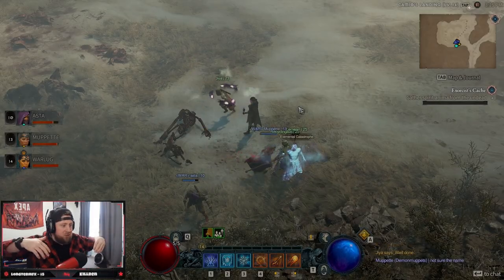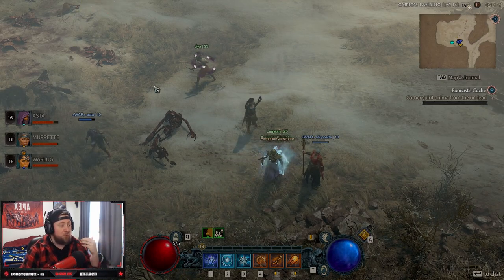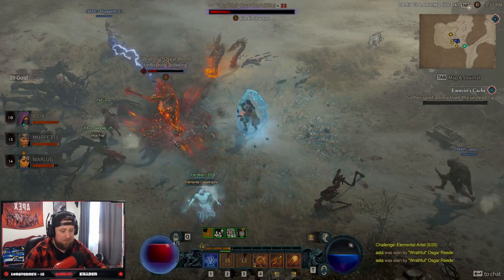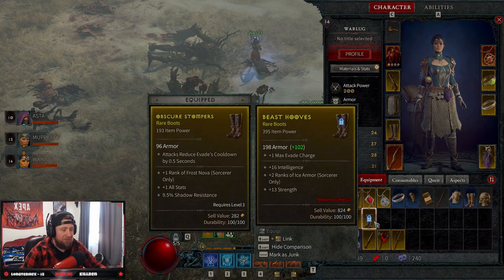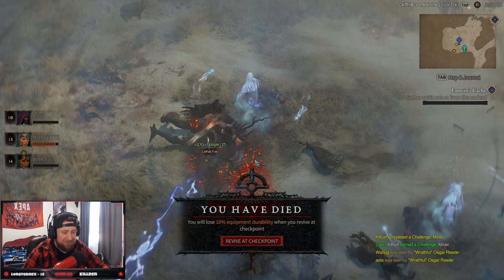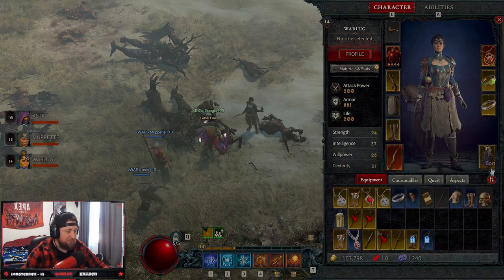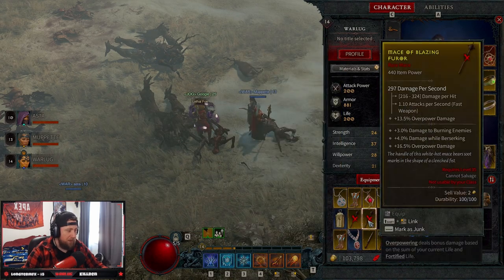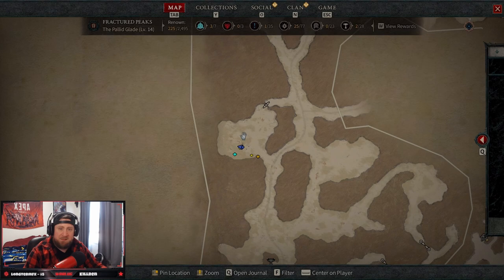How to Farm the Best Items and Legendaries in the Diablo 4 Beta! 35+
In this video i show you a ultimate crazy spot to farm legendaries as well as other level 35 items in the diablo 4 early access beta! ENJOY!

⏱️Time Stamps⏱️